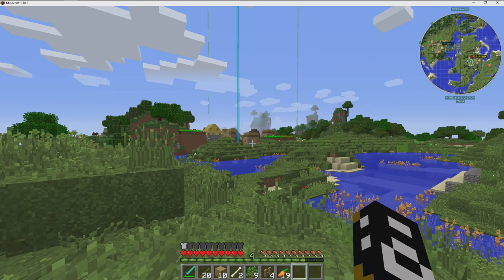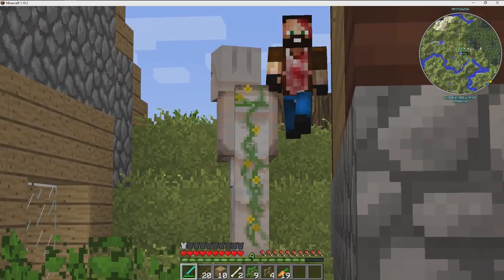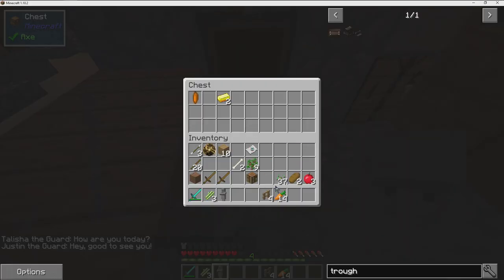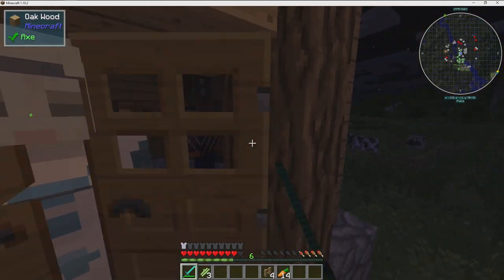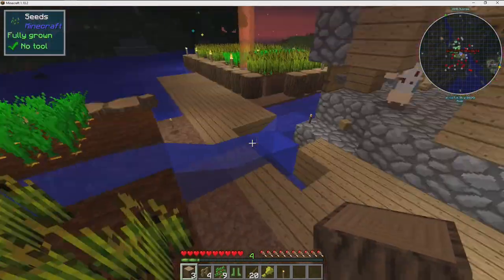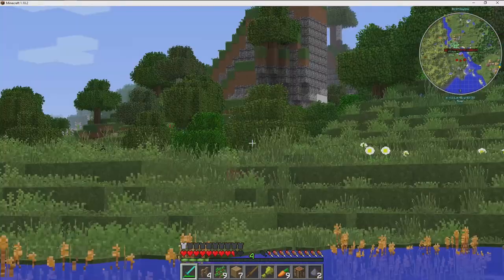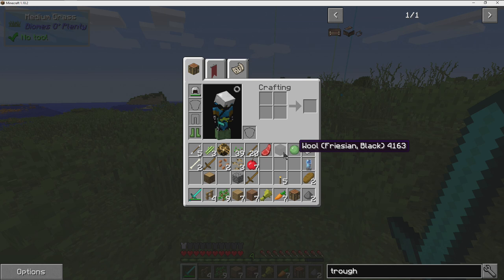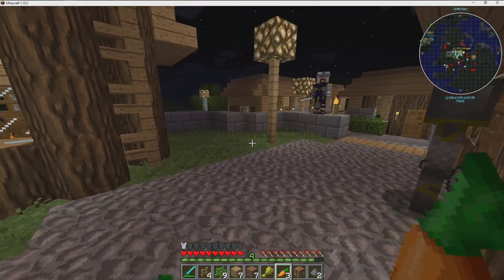Modded Minecraft 1.10.2 (PC) - Exploration & Mayhem : Ikeshudo Adventures || 11 || Christian Gaming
In this episode, we re-explore the new world and get into some mayhem with some mobs.  Please check out more on this channel as well as my other channels that will provide you with different types of content.  Thanks again and be blessed!

Car Mechanic Simulator DLC List:  WIP

Time lapse music: “Pulsing Dance – Warming up” “Kindergarten Playground – Playtime” “Sinfonia Suite – Notturn” via Corel VideoStudio © X10